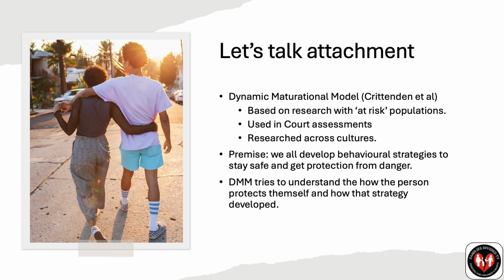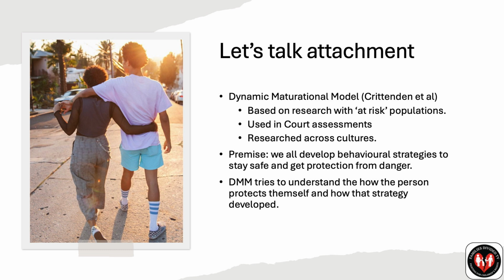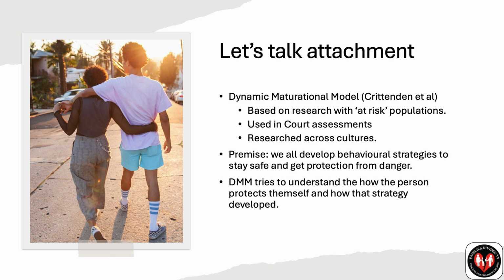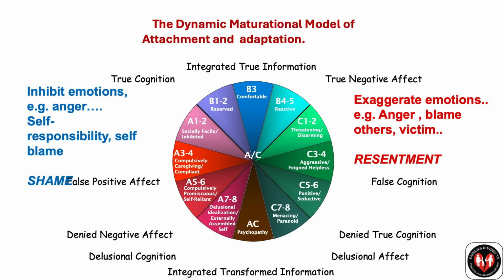Dr. Chip Chimera Presents: Therapeutic Work in High Conflict Families: A Rough and Bouncy Ride!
Next on Families Divided, Dr. Chip Chimera presents: Therapeutic Work in High Conflict Families: A Rough and Bouncy Ride!

Watch the premiere on October 30, 2024 at 8PM ET.